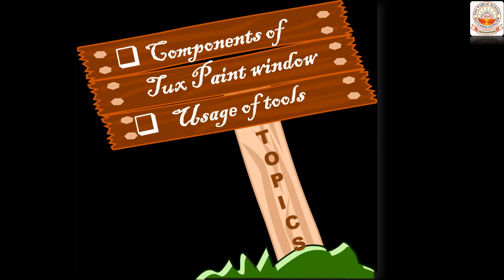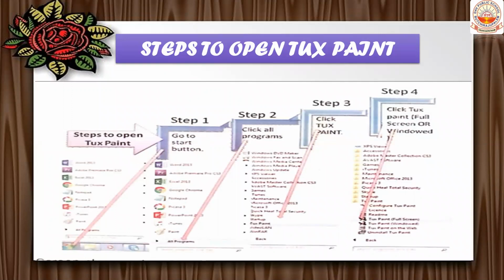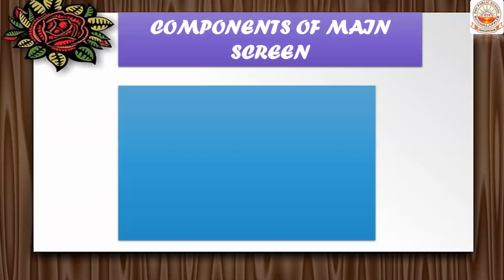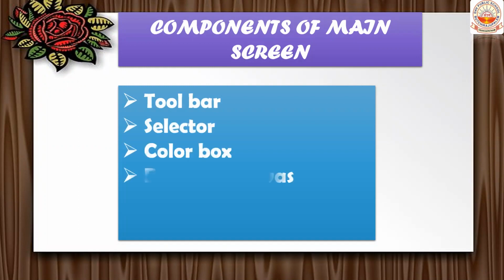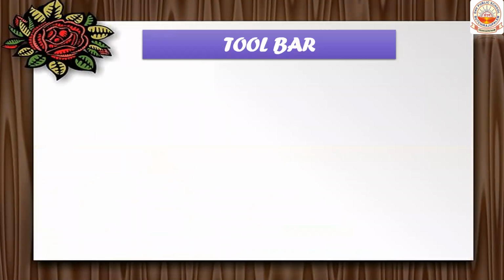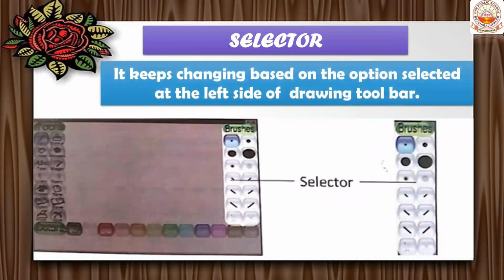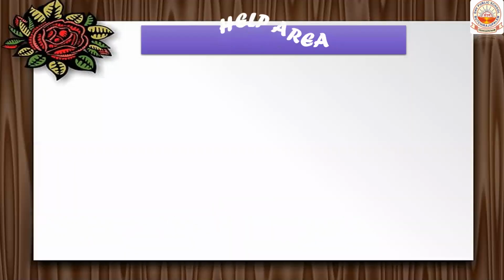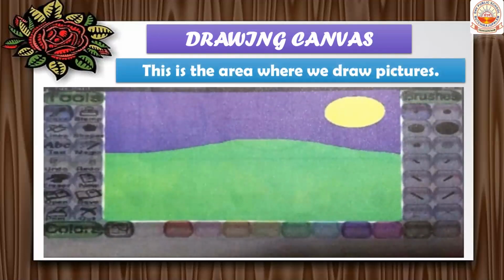CLASS 4 COMPUTER LESSON 2 PART 1 BY V.S.SWATHI MAM